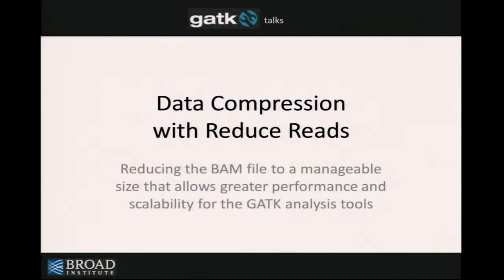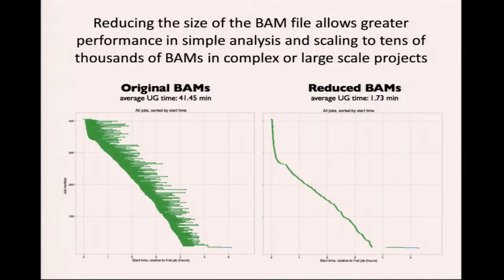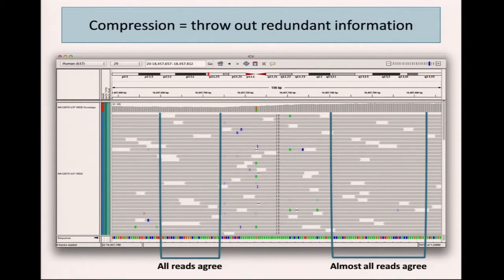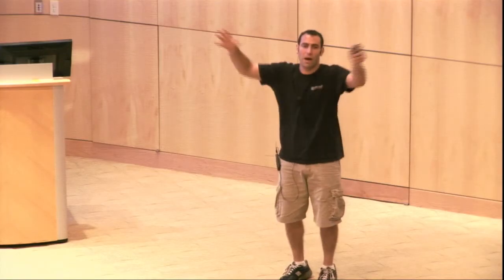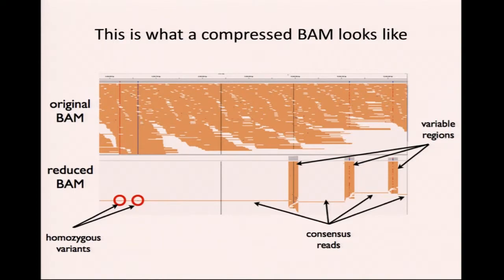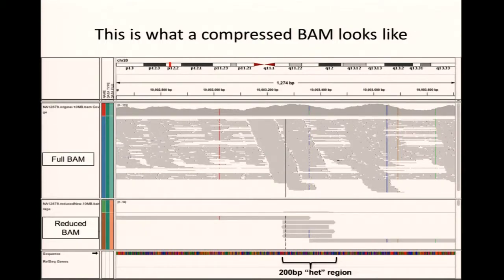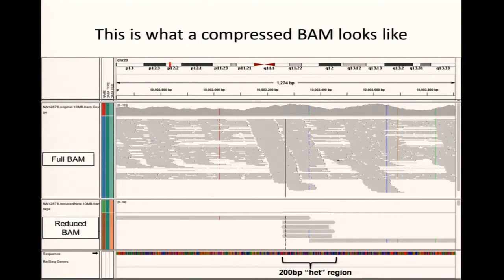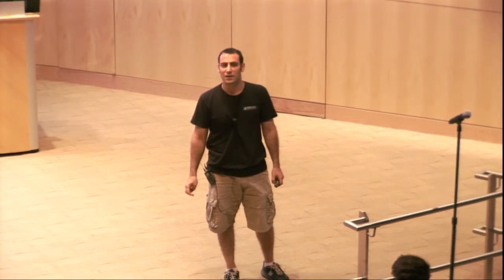BroadE: Data compression with reduce reads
The presentations below were filmed during the 2013 GATK Workshop, part of the BroadE Workshop series. The GATK Workshop covered the core steps involved in calling variants with the Broad's Genome Analysis Toolkit (GATK), using the "Best Practices" developed by the GATK team.

Workshop topics included the importance of each step to the calling process, the key operations performed on the data at each step, and how to use the GATK tools to get the most accurate and reliable results out of a dataset.

At the time of this workshop, the current version of GATK was version 2.6.